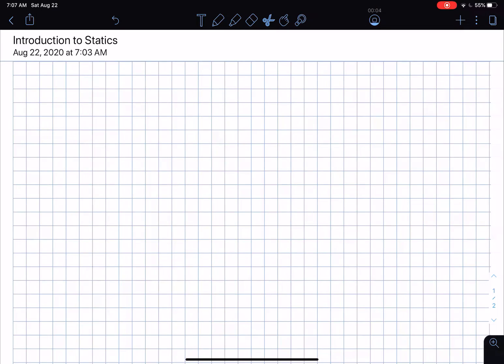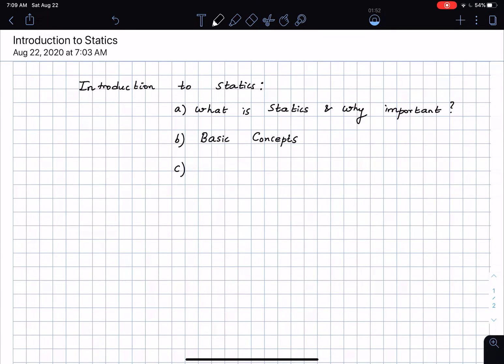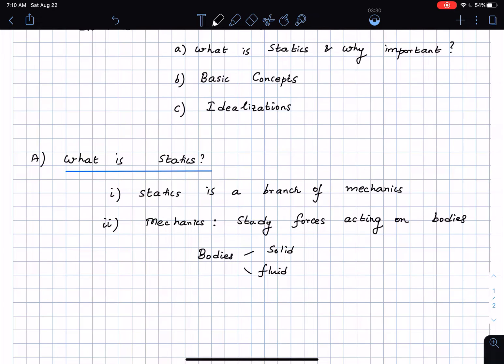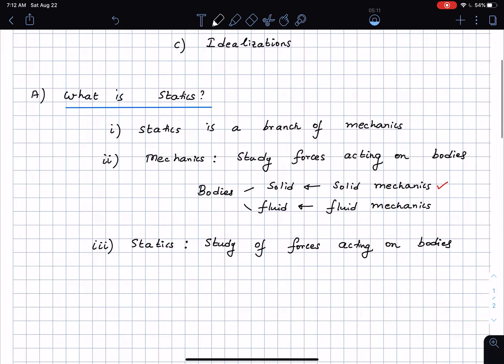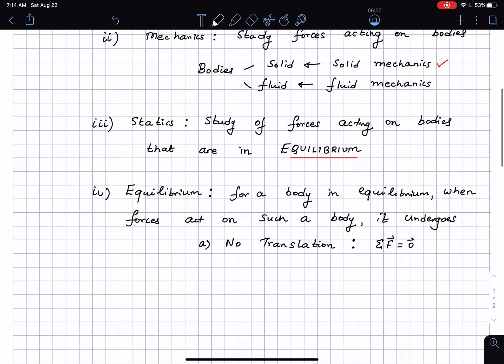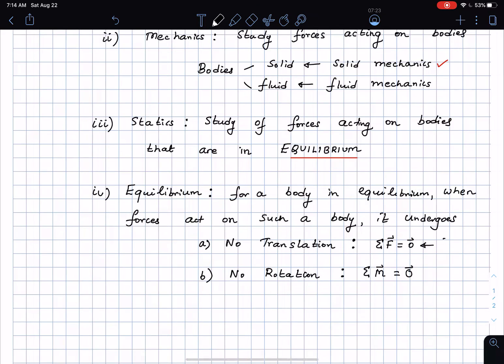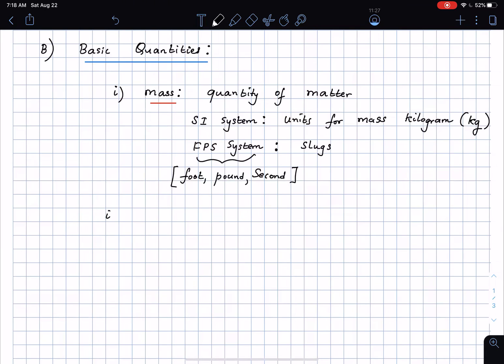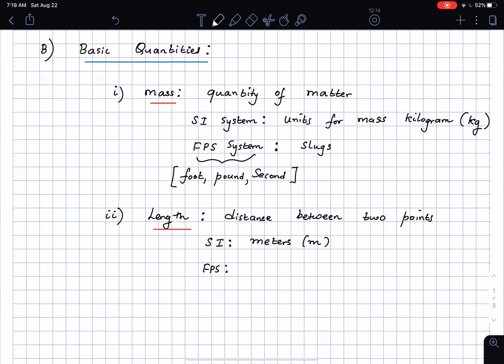Introduction to Statics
Basic quantities in Statics, Idealizations